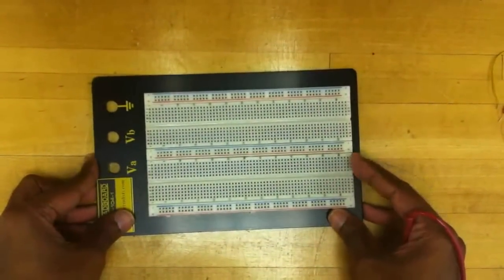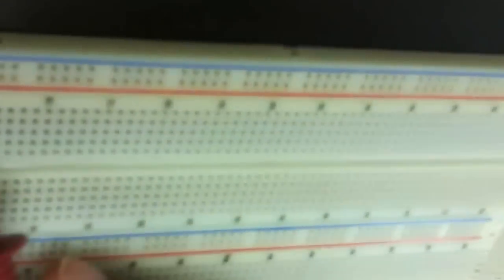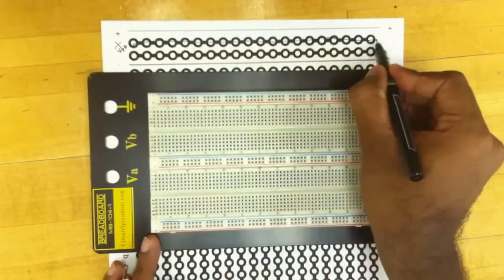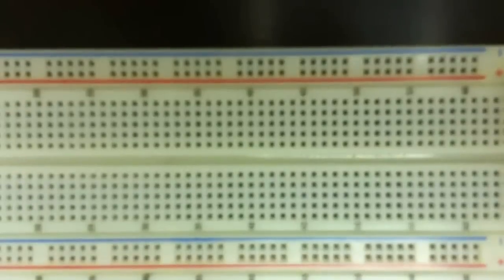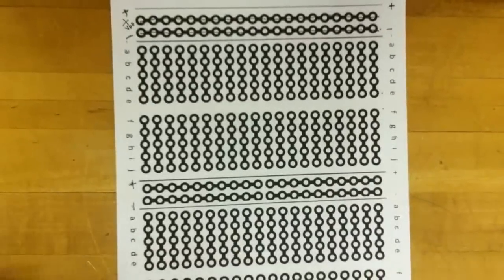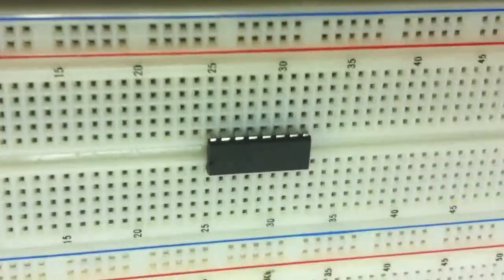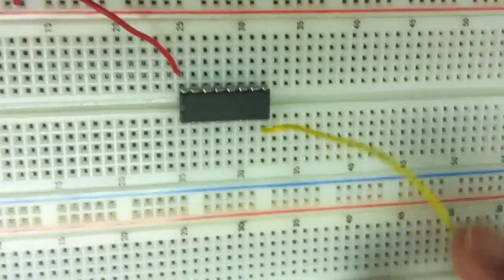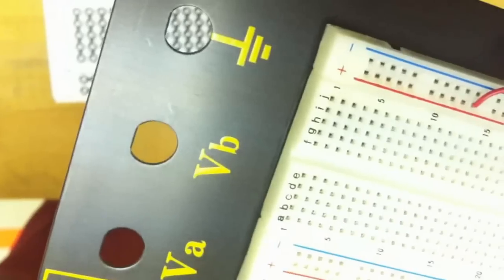Lab 1.1 Intro to breadboard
This video tutorial explains solder less breadboard & its schematic connections.